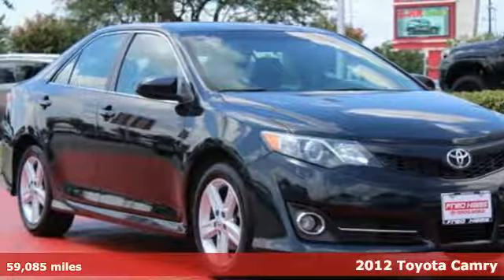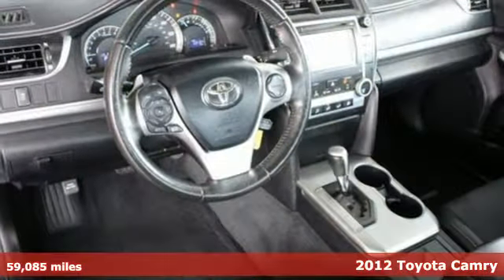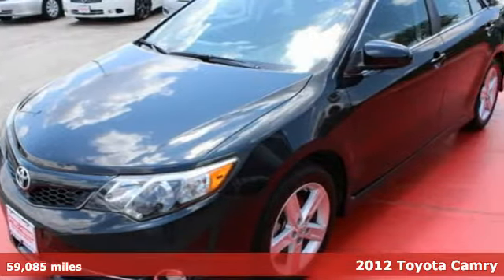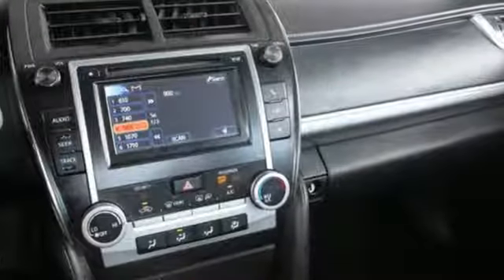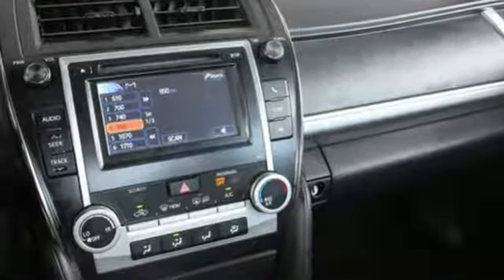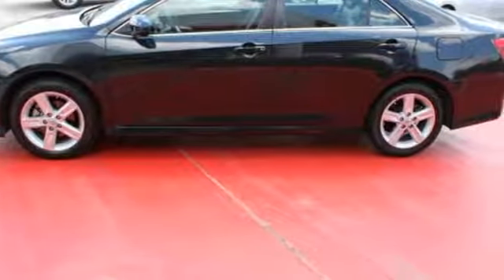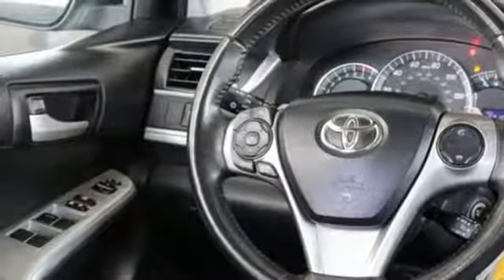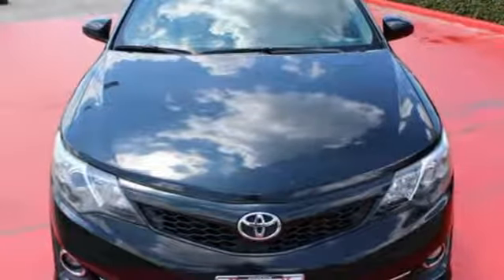Used 2012 Toyota Camry Spring TX, TX CU089410T - SOLD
Year: 2012
Make: Toyota
Model: Camry
Trim: SE
Engine: 4 Cyl. 2.5L
Transmission: Automatic
Mileage: 59085
Stock #: CU089410T
VIN: 4T1BF1FK2CU089410
Only 59,085 Miles! Scores 35 Highway MPG and 25 City MPG! Carfax One-Owner Vehicle. This Toyota Camry delivers a Gas I4 2.5L/152 engine powering this Automatic transmission. Whiplash-lessening front seats, Washer-linked variable intermittent windshield wipers, Vehicle stability control.*This Toyota Camry Features the Following Options *Variable assist pwr rack & pinion steering, Unique SofTex sport fabric seat trim, Traction control, Tire pressure monitor system, Sport-tuned shocks & springs, Sport mesh front grille, Smart stop technology, Silver interior trim -inc: silver door handle accents, Side-impact door beams, Remote keyless entry -inc: 2-stage unlock, trunk release, panic feature.*Limited Lifetime Engine Warranty *Any Asian import vehicles with less the 100,000 miles on the odometer at point of sale and have been through service, or are 7 years old or newer qualify for a limited lifetime engine warranty.*Visit Us Today *A short visit to Fred Haas Toyota World located at 20400 Interstate 45, Spring, TX 77373 can get you a reliable Camry today!

Address:
20400 Interstate 45 North